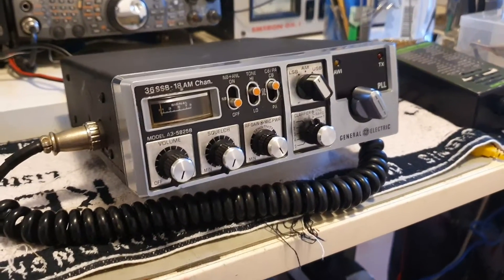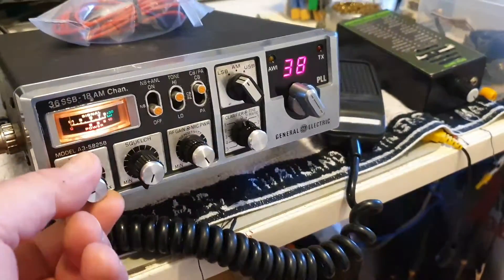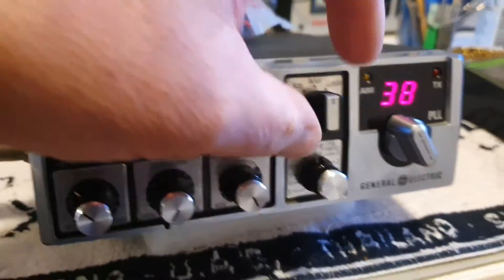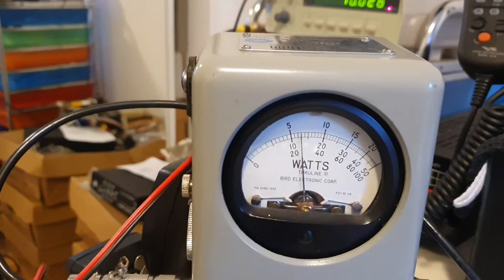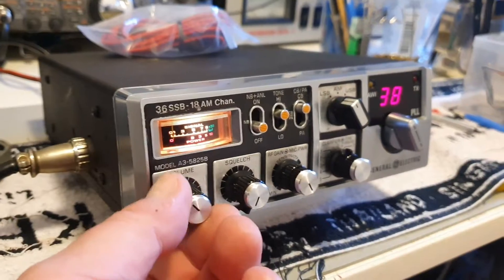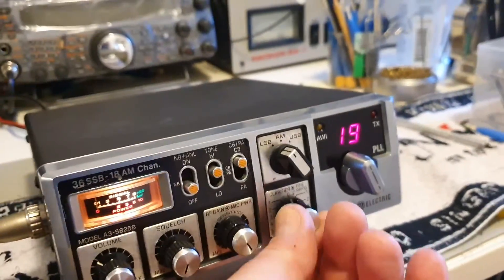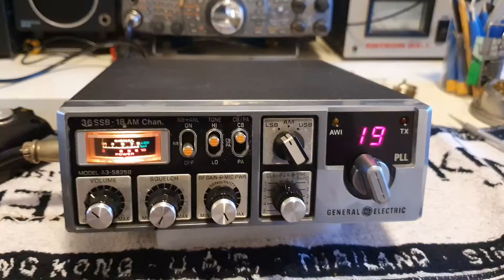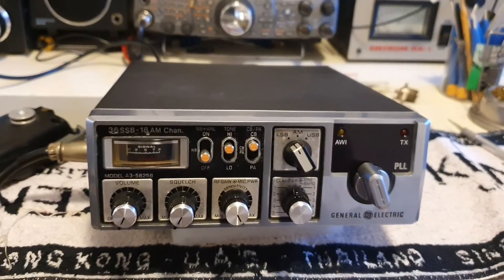GE B model 40 chnl for sale in Australia ☆☆SOLD☆☆ Have more though